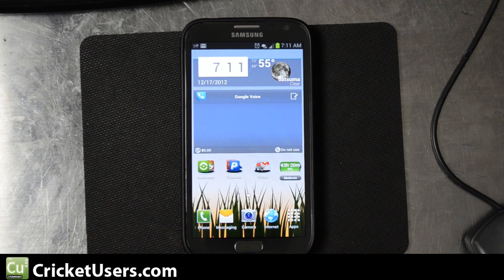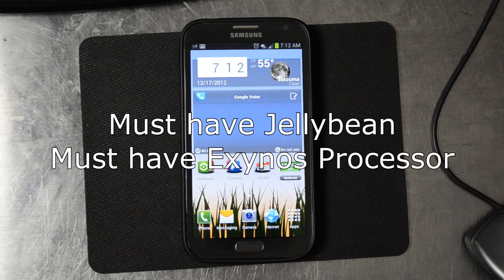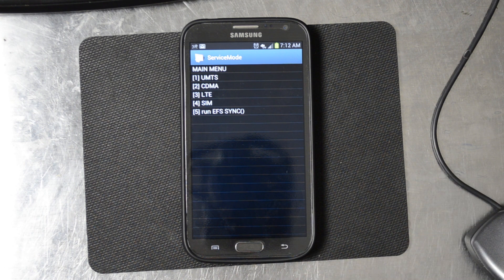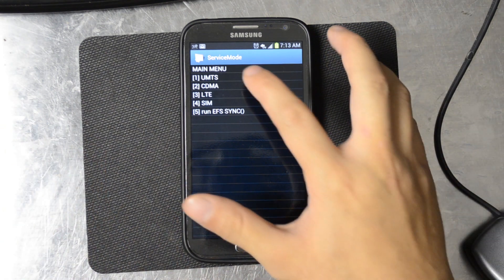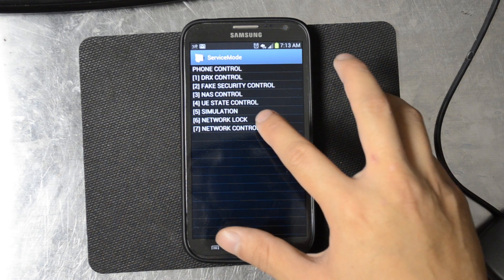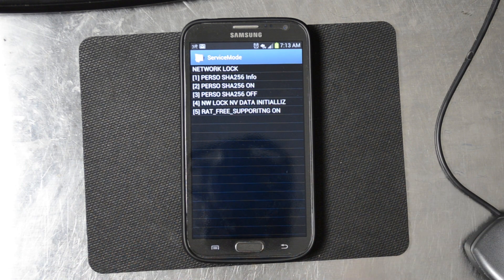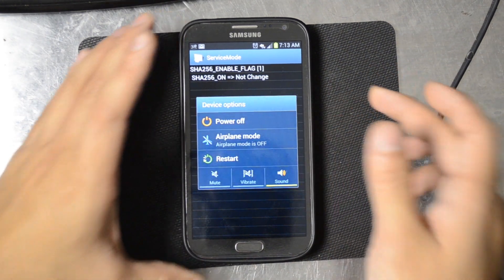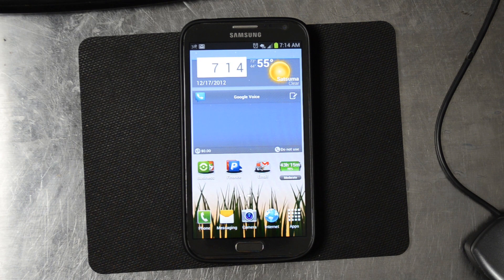Unlock the AT&T Galaxy S3 / AT&T Galaxy Note 2 and Other GSM Version for Free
Thank you to those responsible for this.

Unlock Samsung Galaxy S3 and Galaxy Note 2 GSM devices.  This may work for other devices as well.  It requires that you be running Jellybean 4.1.